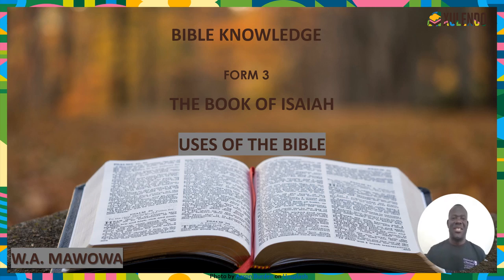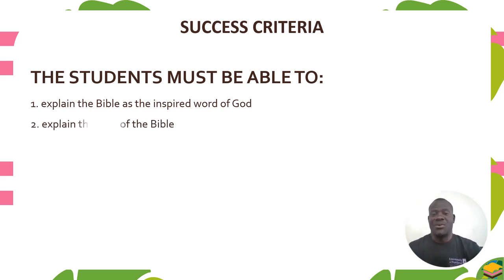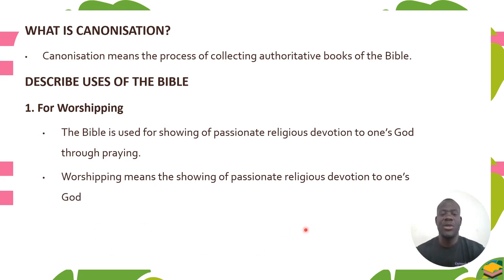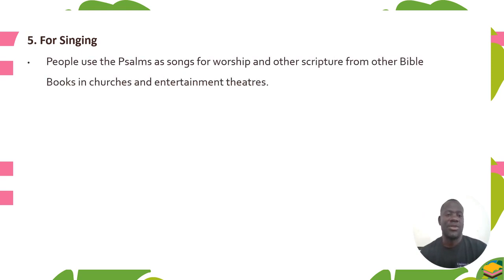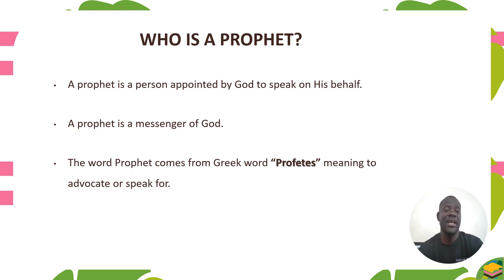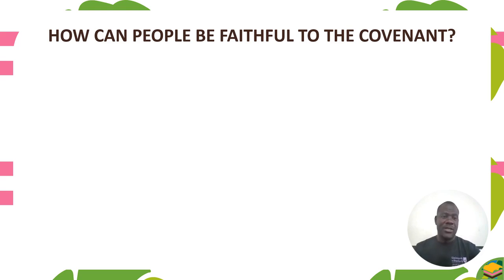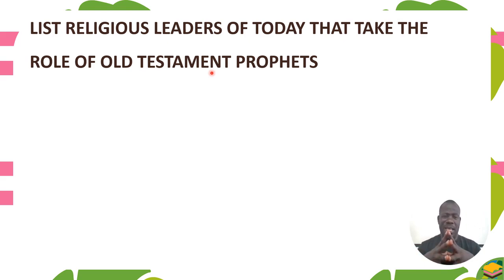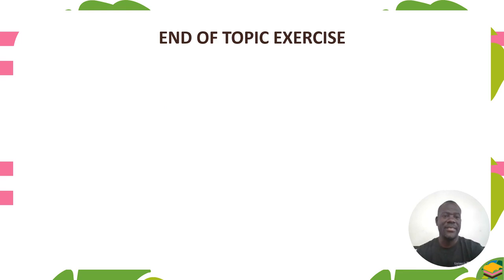The Book Of Isaiah - Uses Of The Bible | F3 Bible Knowledge (Lesson 1/2)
This video lesson is recorded and produced by Xulendo in collaboration with Wisdom Mawowa, a teacher of Bible Knowledge, History and Computer Studies at St. Mary's Girls Secondary School in Karonga, Malawi.

Xulendo offers curriculum-based learning resources for students and teachers across Malawi.

Learn how to get the most out of Xulendo with our tutorial series, covering everything from accessing materials to making the best use of all the features